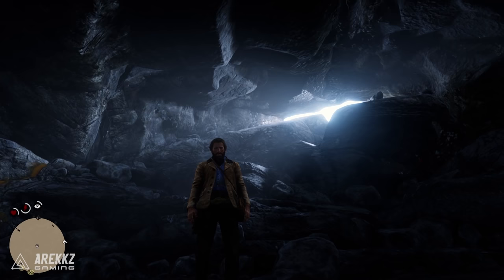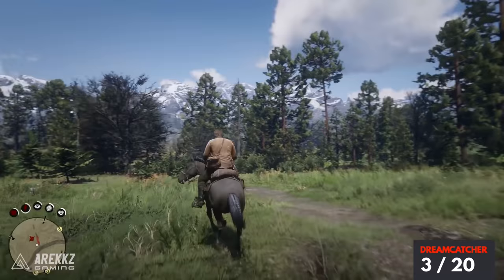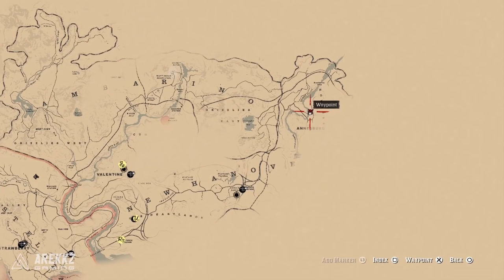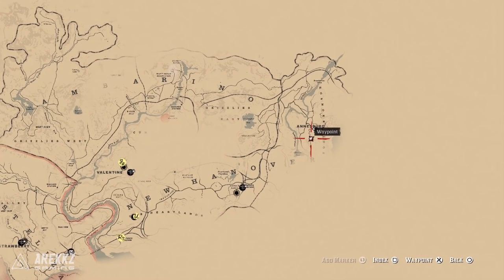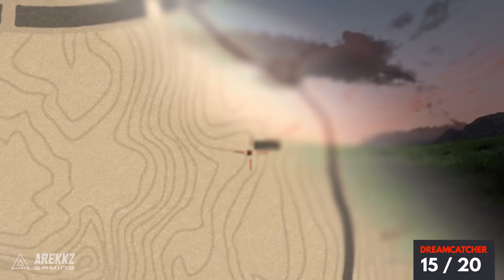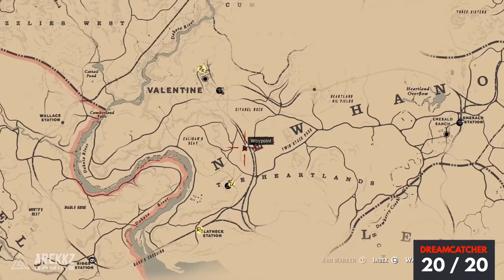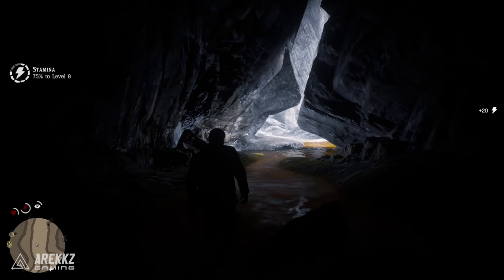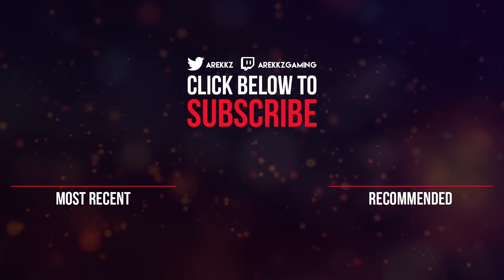Red Dead Redemption 2 | All 20 Dreamcatcher Locations Guide & Reward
Here's where you can find all 20 Dreamcatchers in Red Dead Redemption 2.